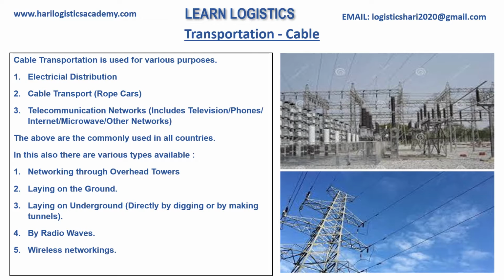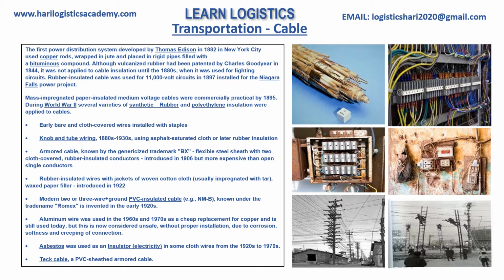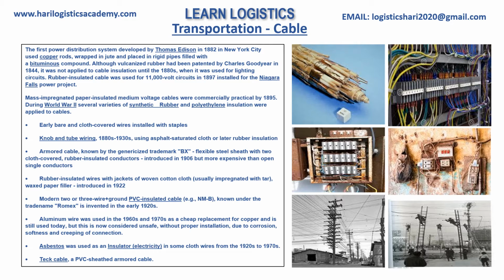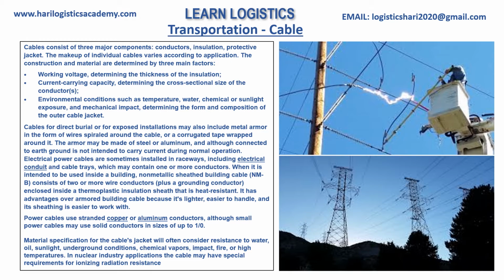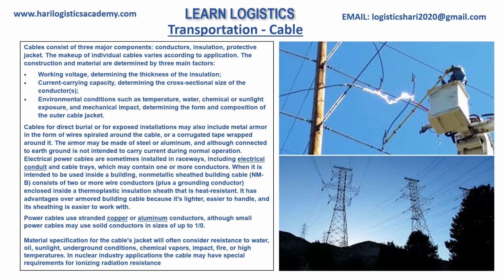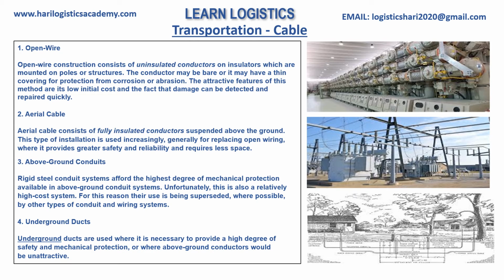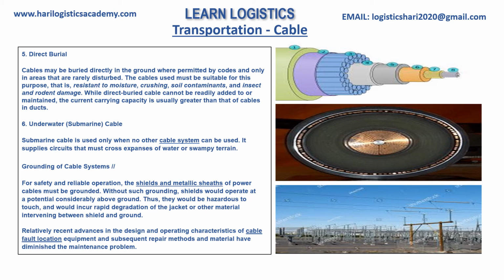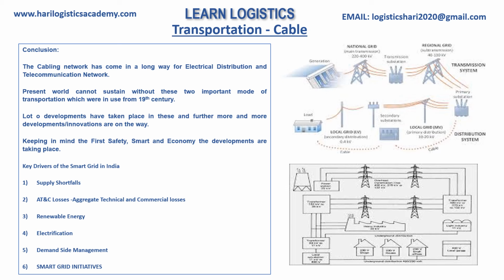LEARN LOGISTICS BY HARI LOGISTICS ACADEMY – English – 9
Transport -Cable
Or Download Android App :     HLA